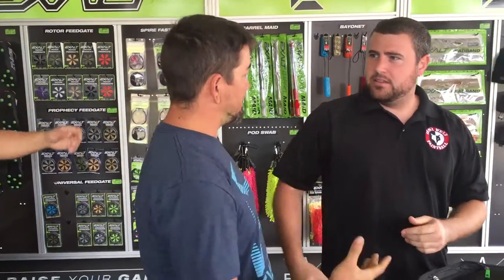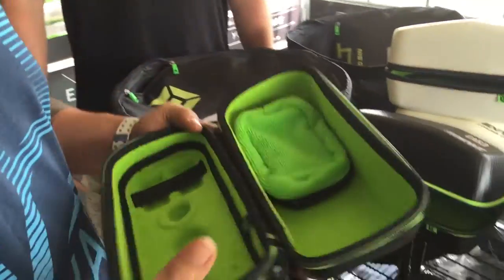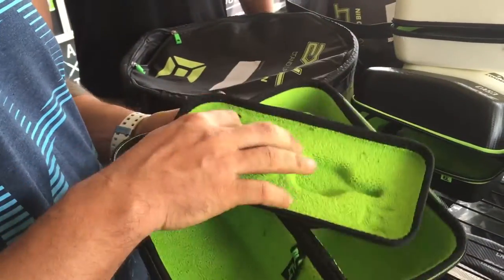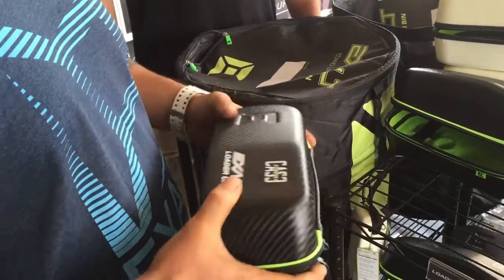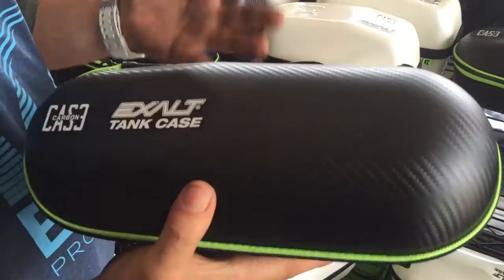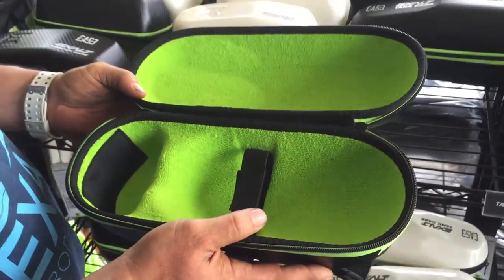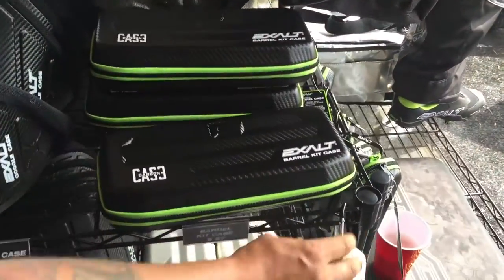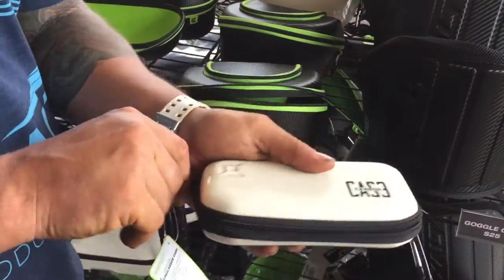NEW Exalt Cases Preview NXL World Cup Lone Wolf Paintball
Exalt Paintball has an awesome line of cases to protect your gear, and Mike is here to show us some of them. He shows us their Loader Case, Black Carbon Tank Case, Carbon Case Universal Lens Case, Carbon Case Universal Goggle Case  Goggle Case , Barrel Kit Case, and even a  LE White Carbon Sunglass Case.

The Exalt Universal Goggle Case has arrived--the first instalment of the Exalt Carbon Case series, our new Goggle Case is an affordable, versatile protective travel case for your goggle that is both highly functional and stylish. This case protects nearly any goggle from dings and scratches and from getting smashed during transport.

The Exalt Universal Lens Case has arrived--the first instalment of the Exalt Carbon Case series, our new lens is an affordable, versatile protective travel case for your spare lenses that is both highly functional and stylish. This case protects nearly any goggle lens from dings and scratches and from getting smashed during transport.

The newest addition to the Exalt Carbon Case series of travel goods, the new Barrel Kit case is designed as the most versatile, compact travel solution for players looking to protect their barrel kit while in transport. The Carbon Barrel Kit case can house up to 8 backs / fronts or 16 Freak inserts, or 4 Fronts / Backs and 8 inserts (based on 14” barrel).  This case is made of rigid, water-resistant carbon fiber leather and is lined with ultra-plush microfiber, with a custom-designed divider with 16 sleeves to house your barrel kit components.

Compression molded, ultra rigid, microfiber-lined case for your sunglasses. Fits most modern sunglasses with ease and protects against scratches and abrasion and won't get crushed in your bag. Carabiner included.

Designed to keep your tank and regulator secure, this rigid, water-resistant carbon fiber case is lined with ultra-plush high pile microfiber. Compatible with 45, 48, 50, 56, 68, 70, 72 and 77ci cylinders and has an elastic retention to keep the tank secure inside. Auxiliary storage pocket keeps your regulator safe during air travel.

Locations:

Lone Wolf East — Outdoor Play Field — Mt Clemens

Lone Wolf West — Outdoor Play Field — Metamora

Lone Wolf Indoor — Indoor Play Field — Clinton Township